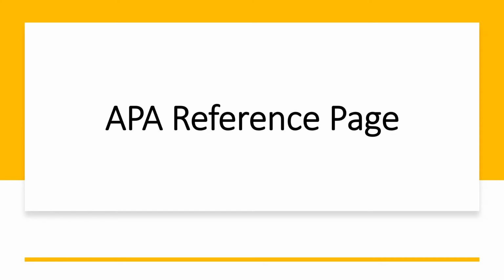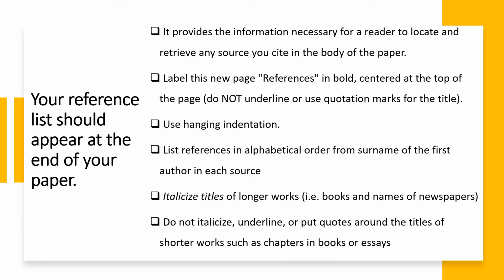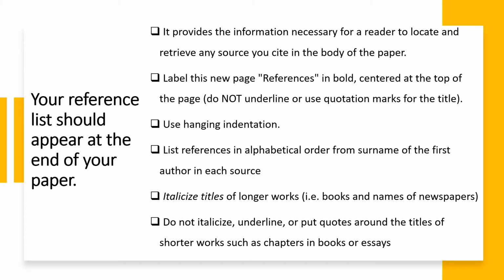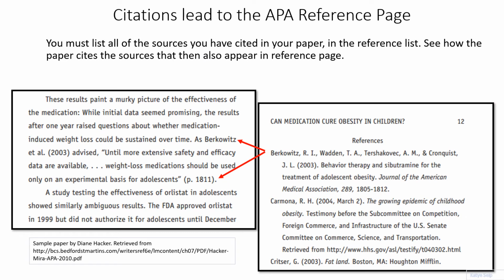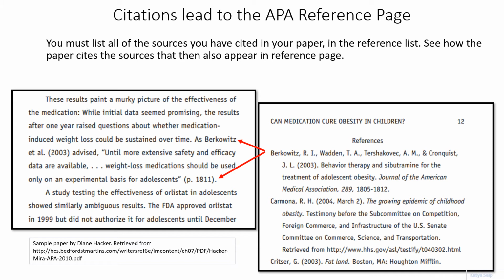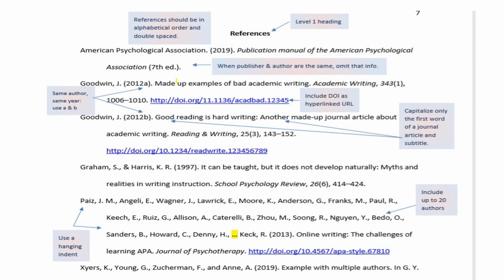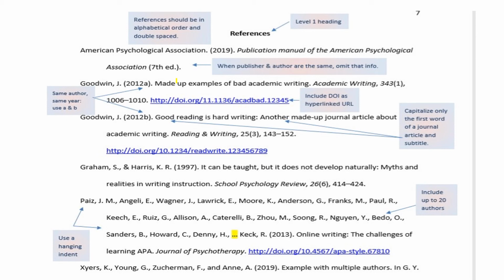APA Reference Page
Co-creators:  Shannon McLean & S Uma Rani